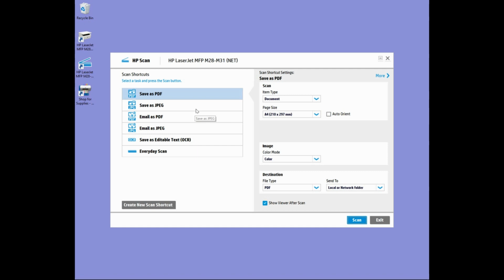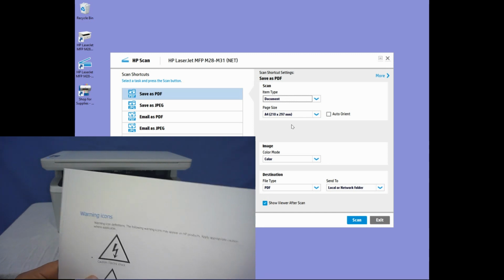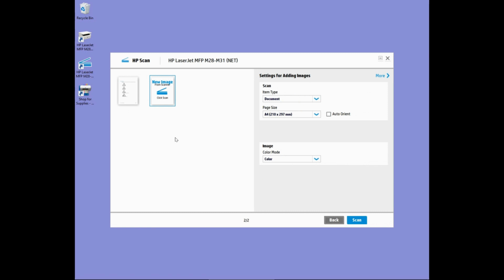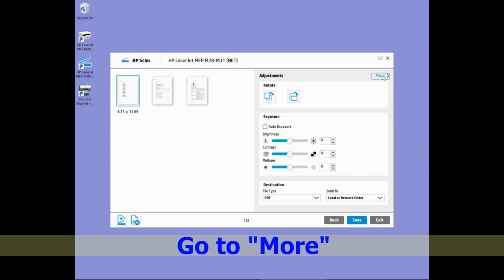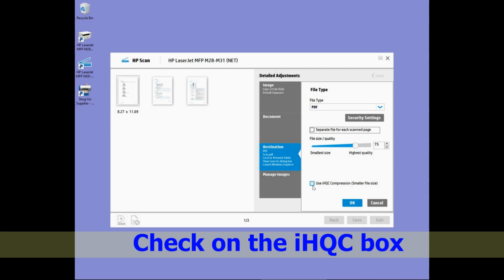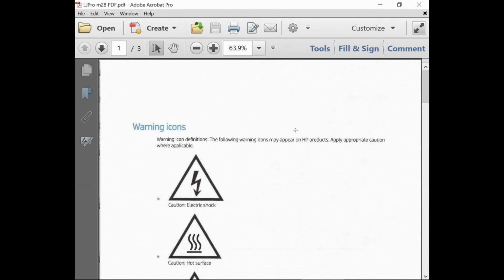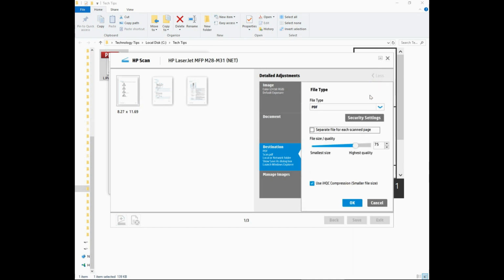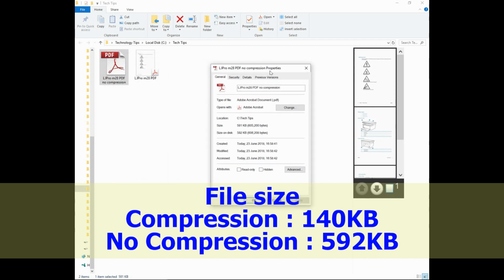HP LaserJet Pro MFP M28w | M29w printer Scan a PDF document with small file size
This tutorial shows how to scan multiple pages to a PDF document with a small  filesize on the HP LaserJet Pro MFP
M28w printer.

The HP full feature software must be installed on the computer first.

Be sure to watch till the end as we show what the file size would be  if it is not compressed.